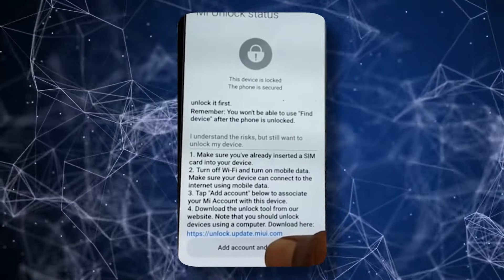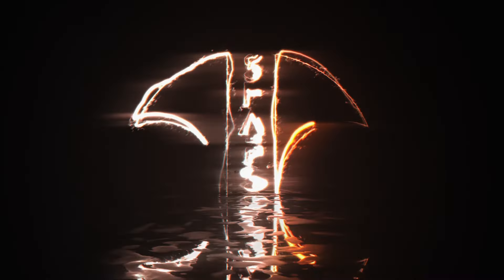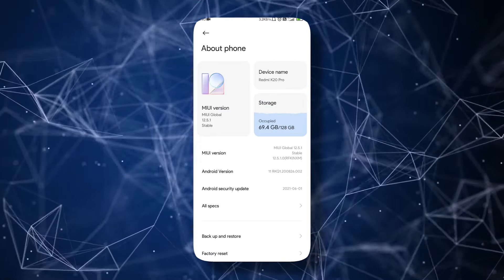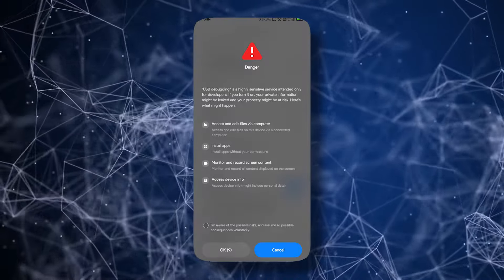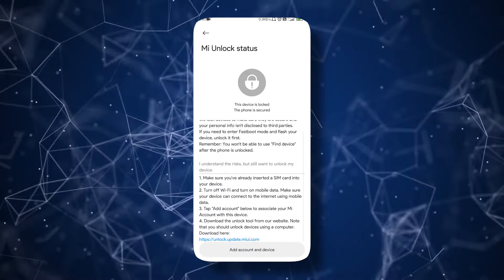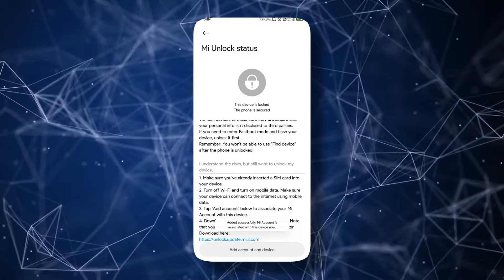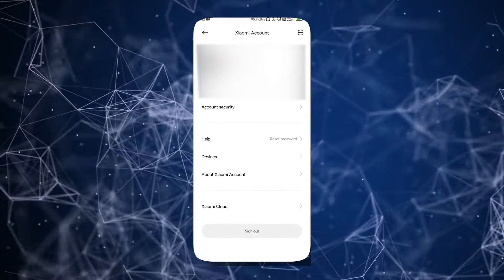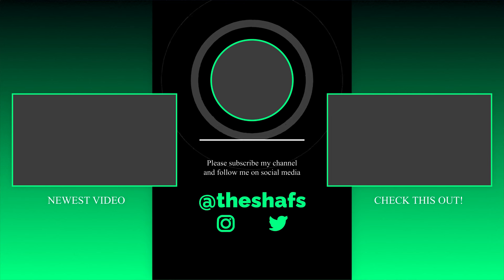Add Account Error Fix in Mi Unlock Status | Xiaomi/Redmi/ Poco Devices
Hey, So today I will show you how to fix the add account error in Mi Unlock Status to unlock your bootloader. This
error general occur when you don't used Mi Account for some time. Hope this video will be helpful.